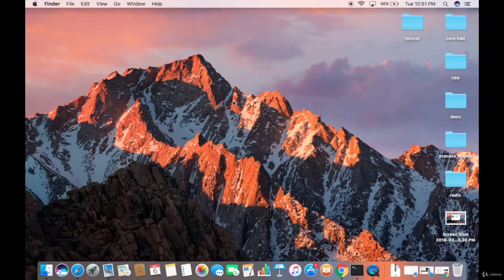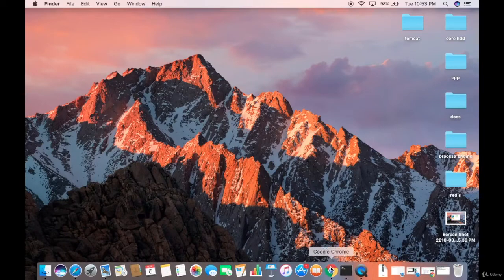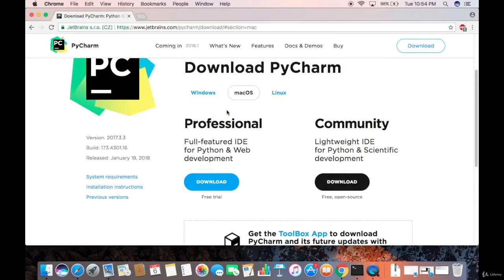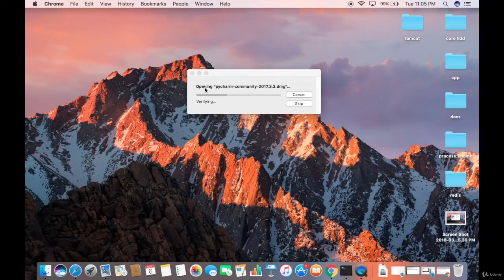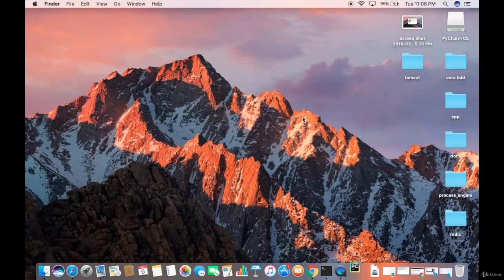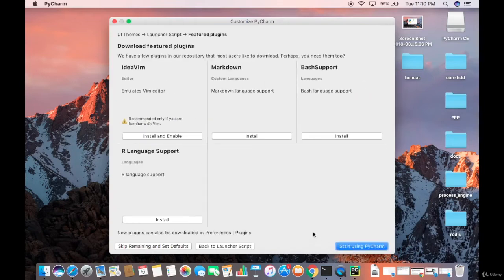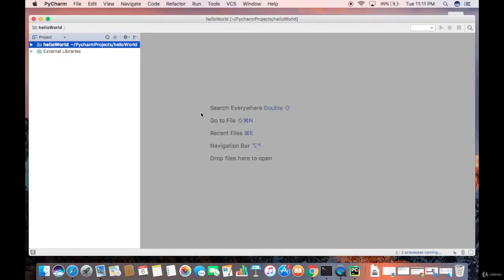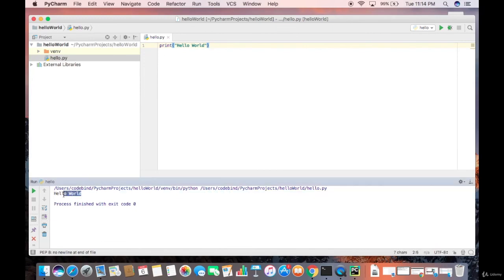#8 python course for beginners | How To Install PyCharm In Mac | Full python course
Day #1 Python tutorial for beginners step by step explaination. python daily online class in english. learn free python course.

Install Pycharm
2. How To Install PyCharm In Mac